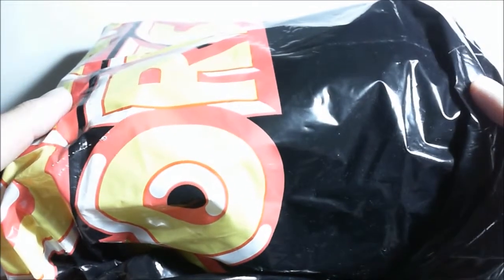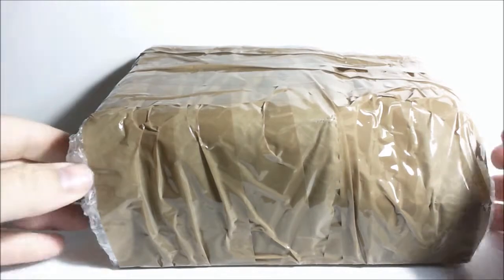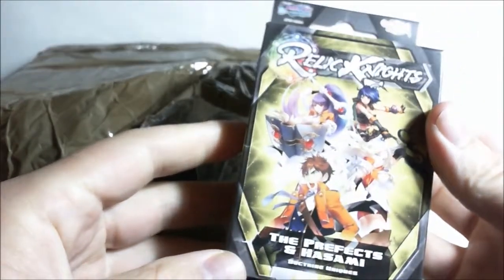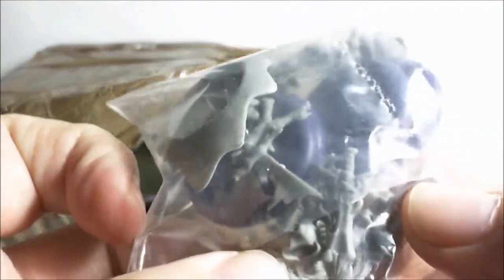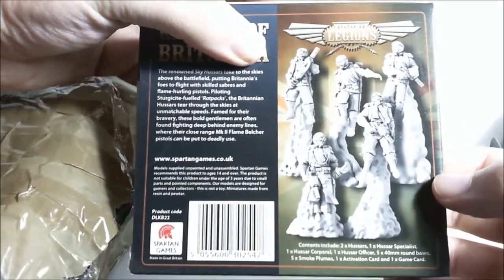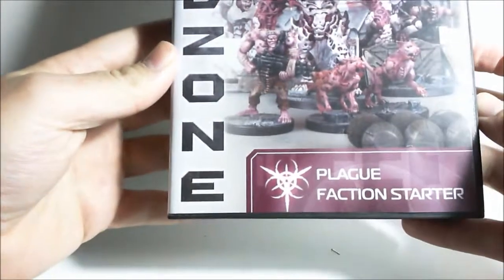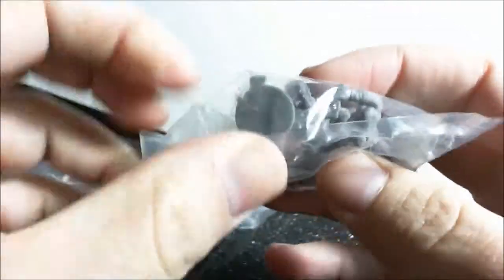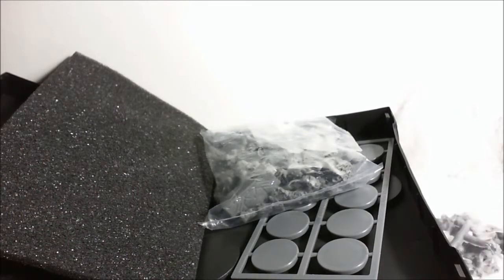The prize from YoADHD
Opening the awesome prize from YoADHD for his Something Different Competition.